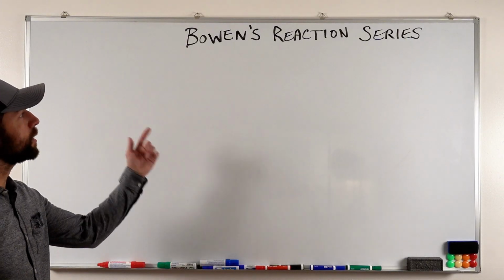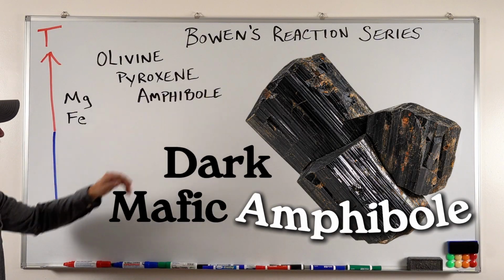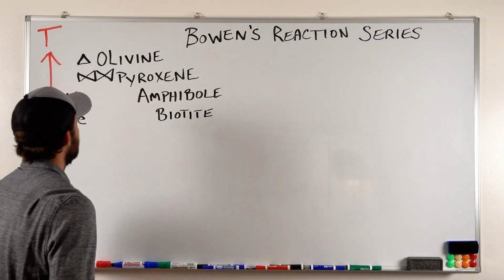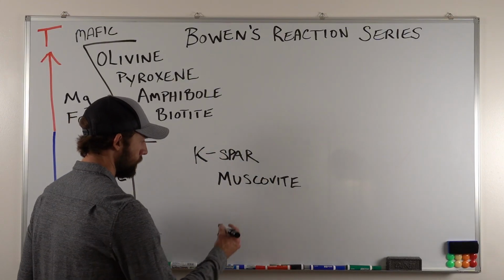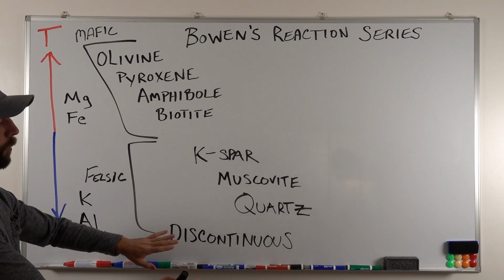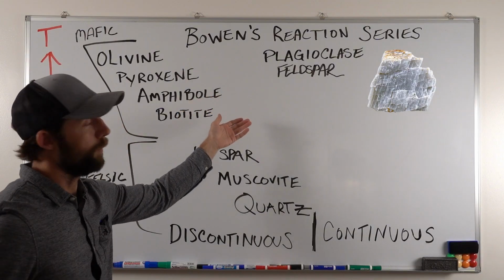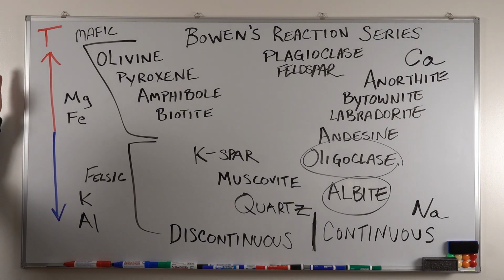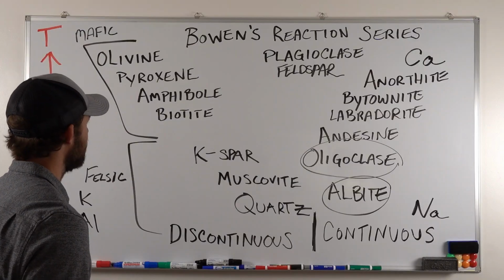From magma to stone--every igneous rock follows these rules. (Igneous Deep Dive 2)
Today we're taking a comprehensive look at one of geology's most core tenets: Bowen's Reaction Series.